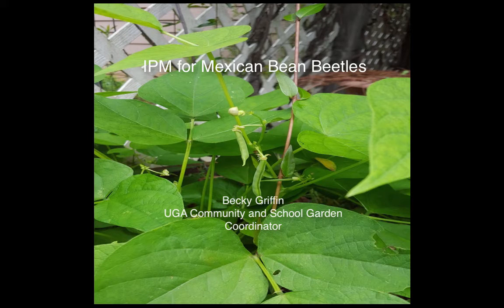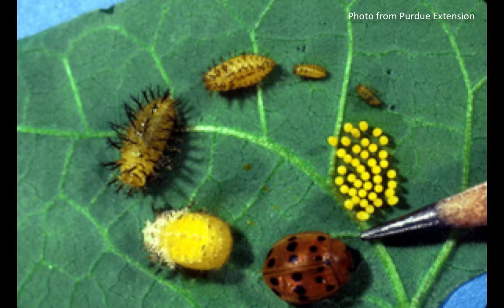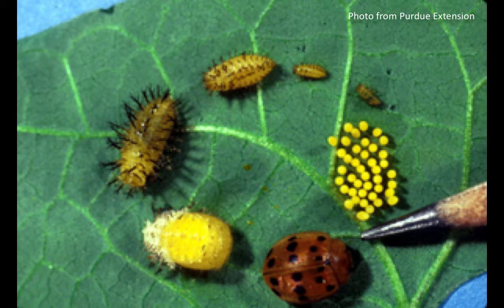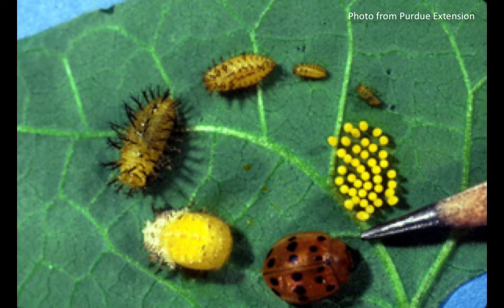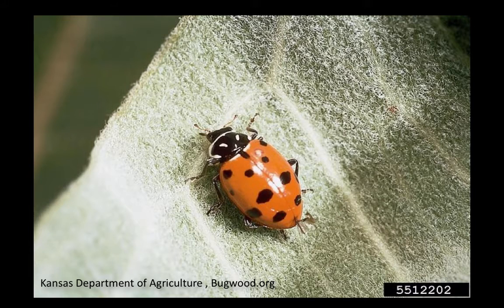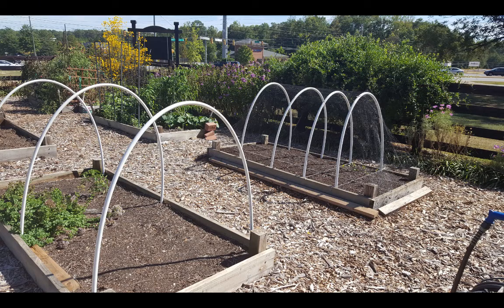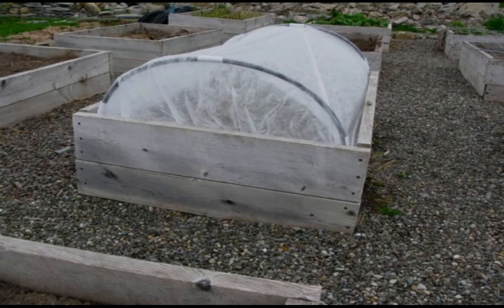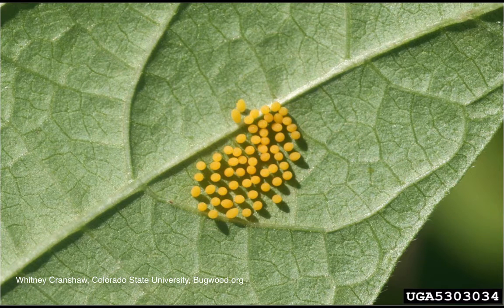IPM for Mexican Bean Beetles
Becky Griffin discusses integrated pest management for Mexican Bean Beetles.

The video opens to a title screen; then changes to bean plant leaves that look like lace; then moves to a row of pole beans without leaves; then continues to show the life cycle of a Mexican Bean Beetle.

The video changes to a Mexican Bean Beetle larva eating a leaf; then moves to a close-up of a lady beetle; then continues to an overgrown community garden.

The video moves to raised bed garden box with beans growing in it; then continues to pole beans growing in a raised bed garden box; then changes to a stands of flowers.

The video continues to raised bed garden boxes with different styles of floating row covers; the video changes to small yellow Mexican Bean Beetle eggs on a leaf.

The video ends with the University of Georgia College of Agricultural and Environmental Sciences Center for Urban Agriculture logo.

Center for Urban Agriculture